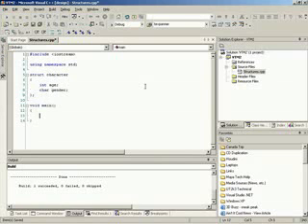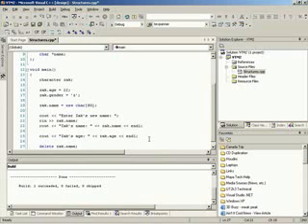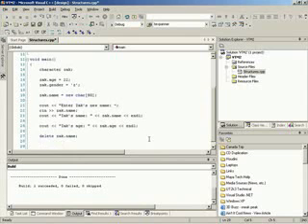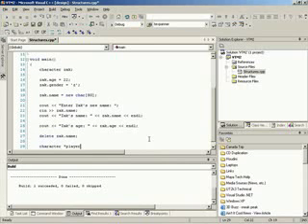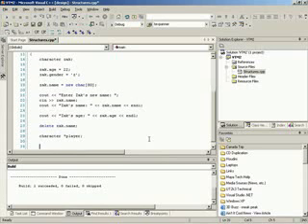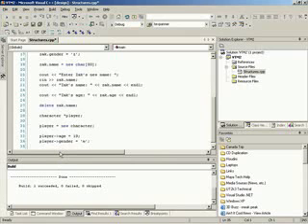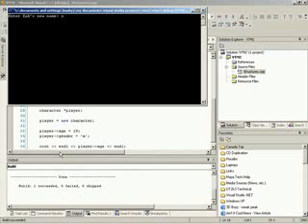C++_i2_03_Structures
Introduction to C++